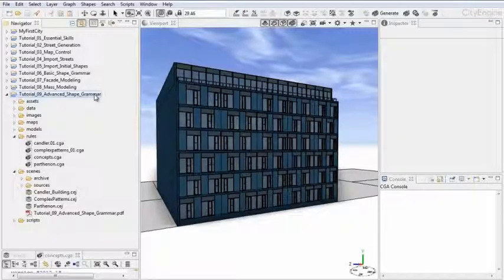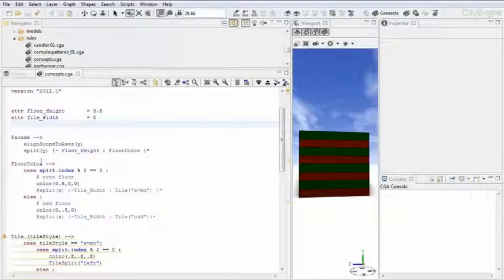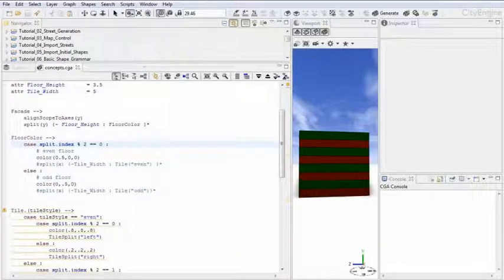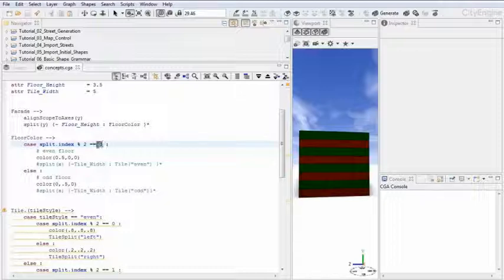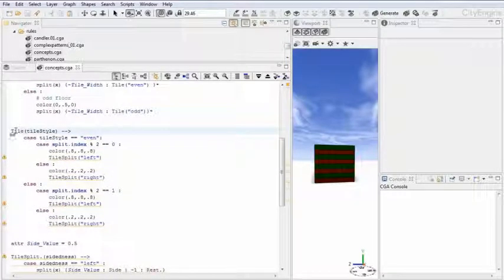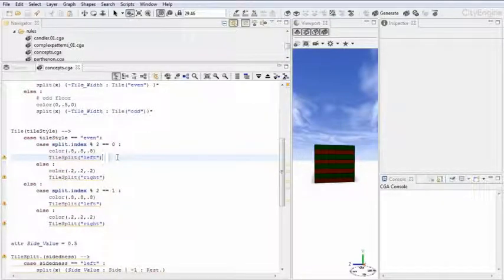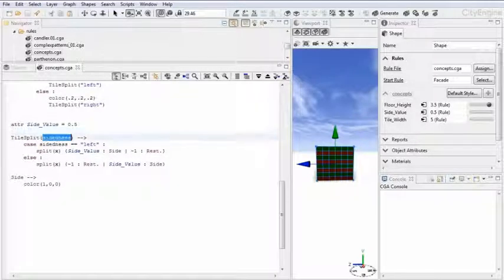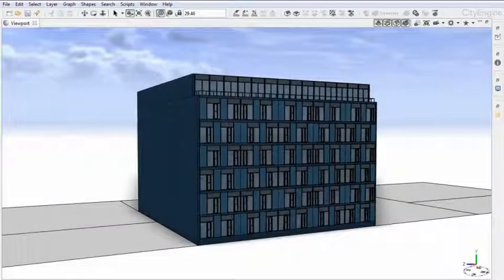#9 CityEngine Tutorial: Advanced Shape Grammar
THIS TUTORIAL SERIES IS DEPRECATED! WE ARE WORKING ON CREATING NEW ONES FOR YOU!

This video explains the fundamental concept of the advanced facade code example, which is described in the written tutorial 9 pdf.